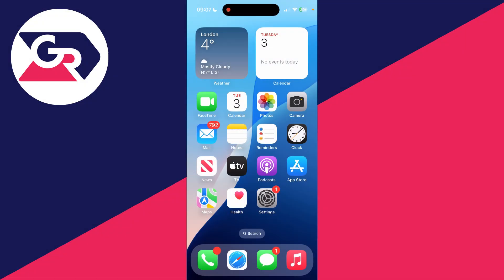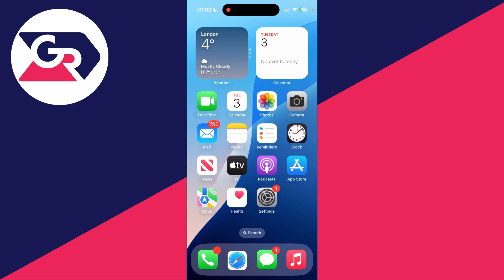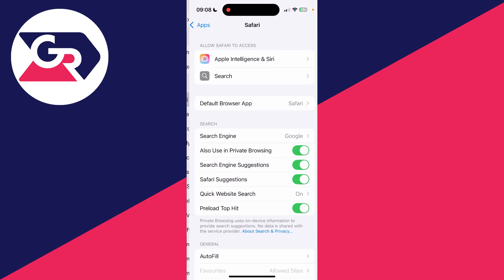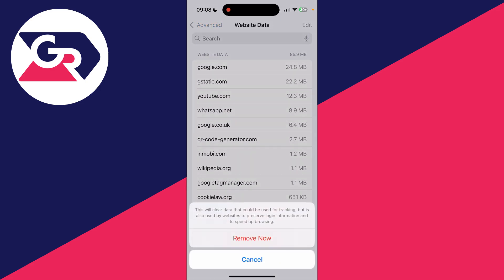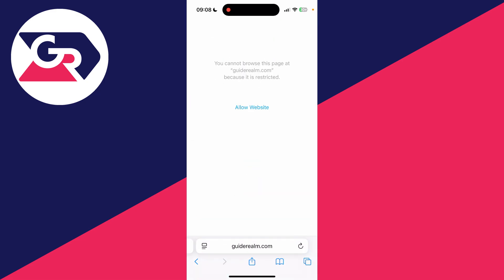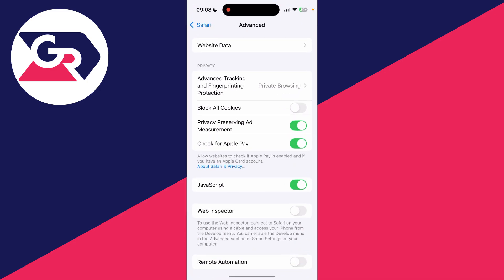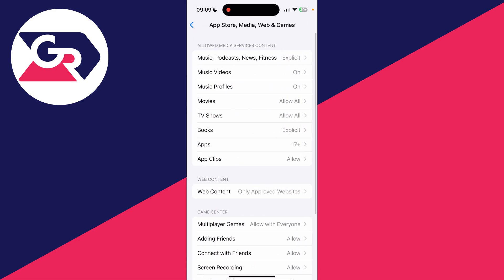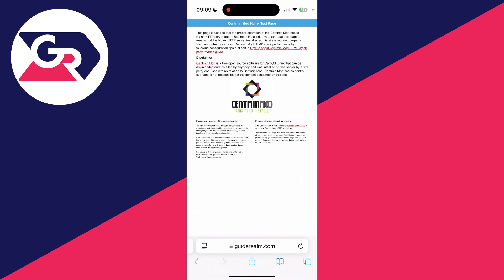Fix Safari Not Opening Websites On iPhone - Full Guide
Learn how to fix safari not opening websites on iphone in this video.

GuideRealm